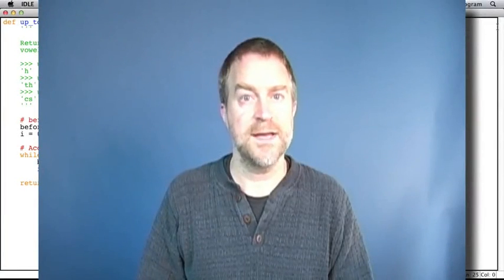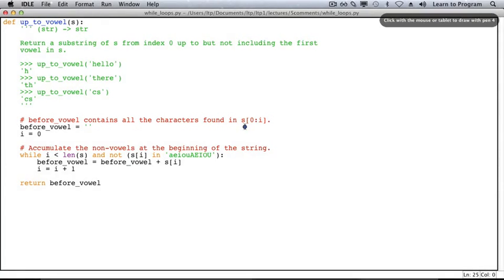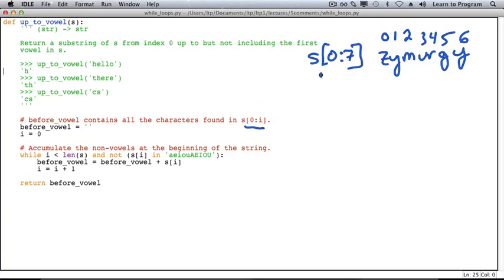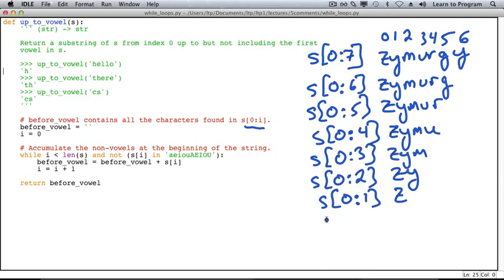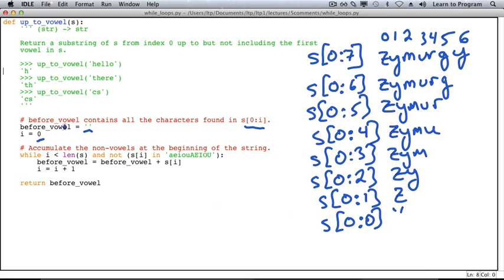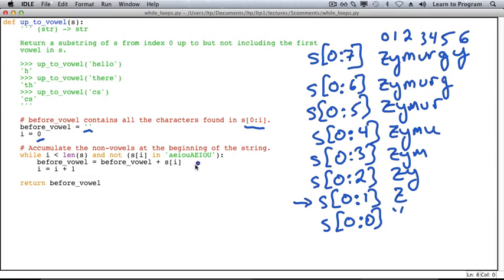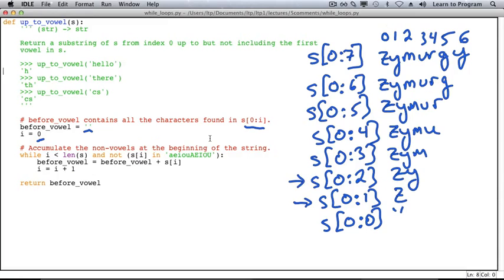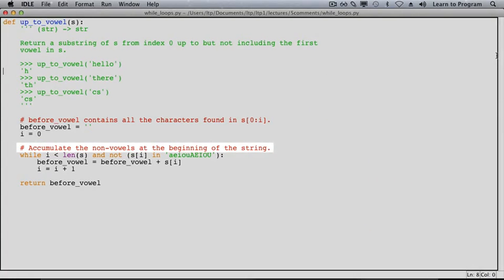7 - 2 - Comments (502)